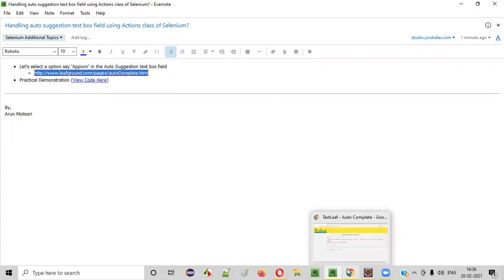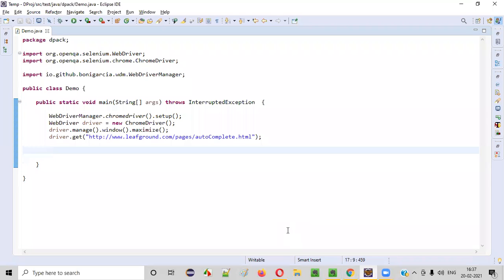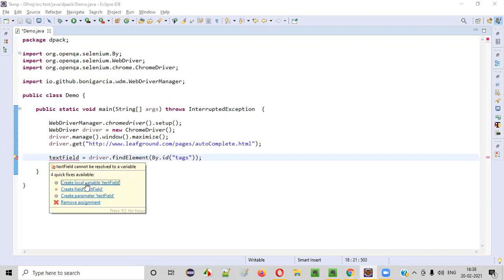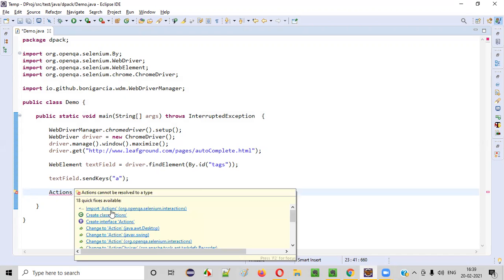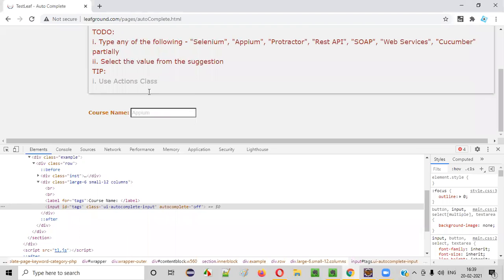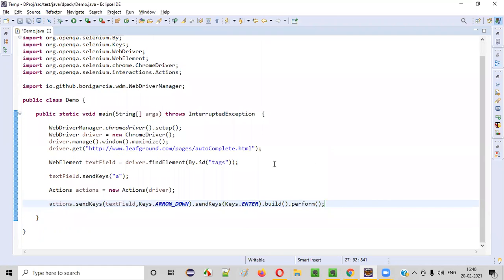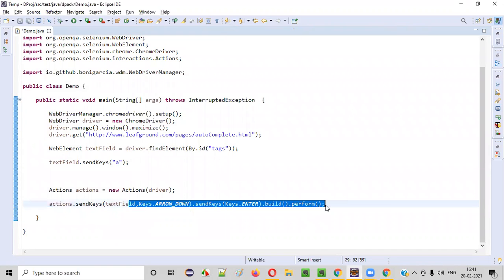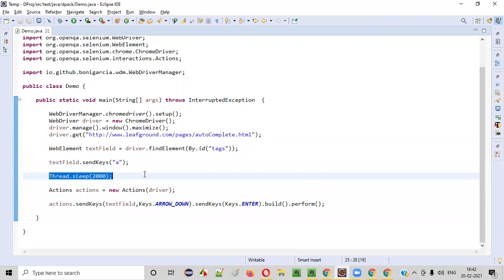Handling auto suggestion text fields using Actions class of Selenium?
In this session, I have practically demonstrated handling the auto suggestion text fields using the Actions class of Selenium.